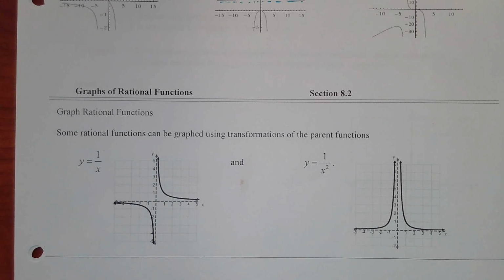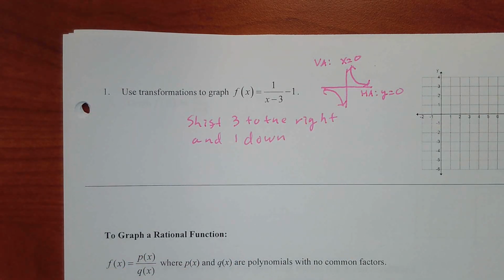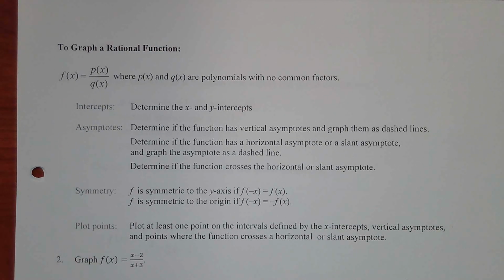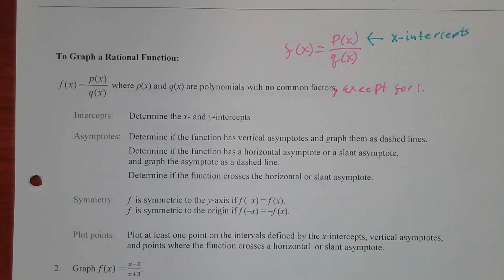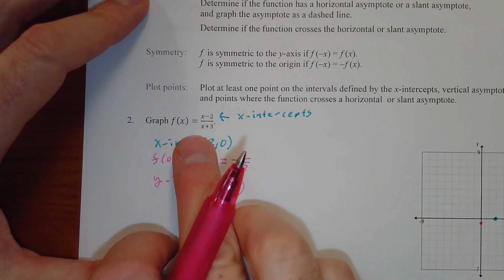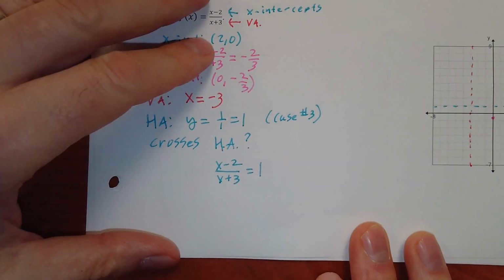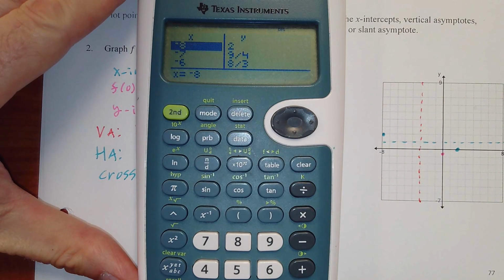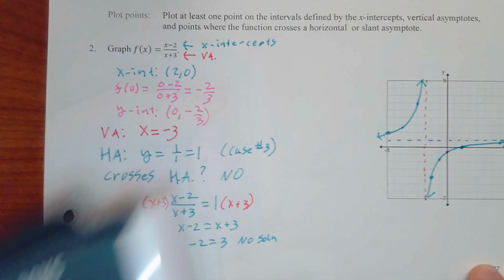Section 8 2 Part I